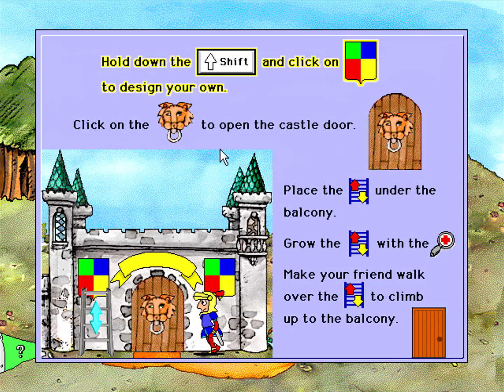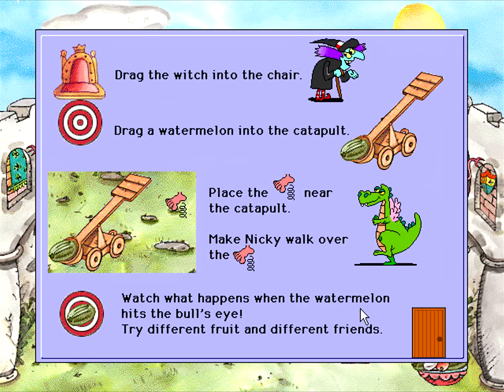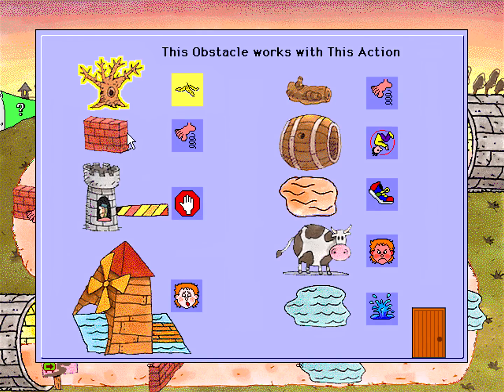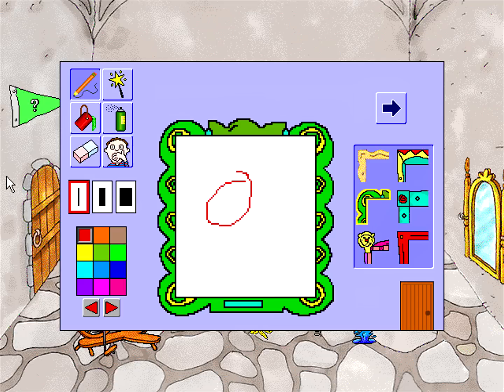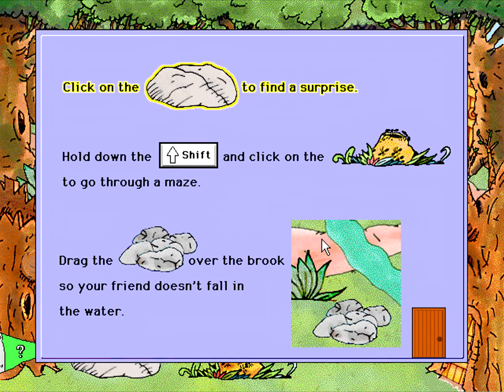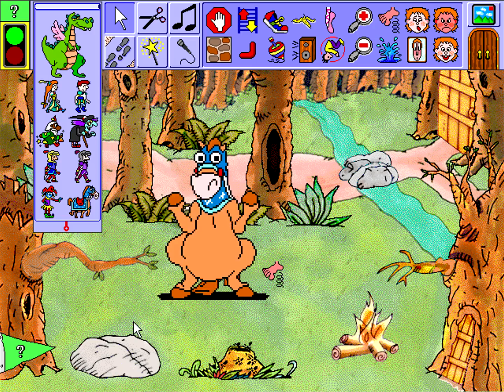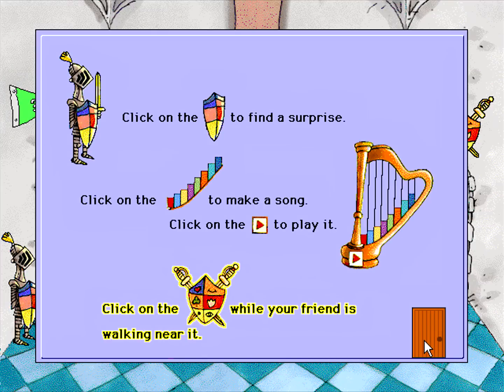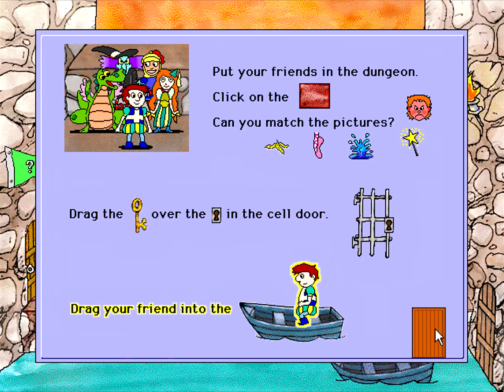My Make Believe Castle (PC) (1995)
My Make Believe Treasure Isle (PC) (1996): youtu.be/SfU9fBotScE
Dutch title: Zwijsen: Het Drakenkasteel
Spanish title: Mi Castillo de Fantasía
Tagline: My Make Believe Castle: An Imaginary Play World

An iconic environment and child-friendly, real time animation lets pre-readers, grades Pre-K to grade 2, bring to life a friendly dragon, princess, good and bad knights and horses as they play and learn in their own musical, castle play world. Children control the actions, mood and speech of a delightful cast of castle inhabitants. The near endless variations mean hours of ever-changing creative play. Each room of the castle features a fun, skill-building activity. Develops creativity, problem-solving, critical-thinking skills, sequential planning

Activities:
The Secret Passage and the Obstacle Course
Four of the scenes contain a hidden scroll with instructions on how to find the secret passage. The scroll shows a character and a sequence of actions which the character must do in order to open the passage.

The Family Crest Activity
Children can write their name on the banner and design a family crest on the castle. This activity encourages creativity and the pre-reading skill of letter recognition.

Catapult and Bull's Eye Activity
This activity is fun! You sit a friend in a chair and then use a catapult to hurl fruit at a bulls eye. A hit with the weight of fruit that matches the friends weight causes a dunking!

The Harp
Children can make their own tune just by clicking on the colored boxes at the end of the strings.

The Maze Activity
The red ant has to reach its friend the black ant. This activity encourages spatial awareness and problem solving.

The Memory Matching Activity
The icons, hidden behind a brick are action icons. When the child finds a matching pair, the characters will do this action.

The Painting Activity
Children can create a new painting to hang on the bedroom wall, even including frame selection.

Credits:
Executive Producer: Michael A. Quinn Producer: Paula Bontá Project Management: Sharnee Chait Parents Guide Software Engineers: Ghislain Carrier Mario Bergeron Daniel Lesage Quality Assurance: René Yelle Art and Animation: Le Groupe Flexidée Music and Voices: Dana Knight Communications Sound Effects: John Jackson Package Design: Flight Path Design Contributions: Jessie Fenn and Mike Freeman for keeping us focused, cost conscious and on schedule, Chantal McMillan for additional graphics, Julien Perron for layout, Alain Tougas for taking the fear out of making CD’s, Steve Bougie for his voice in help, Yannick Yelle for additional quality assurance. Special thanks: Brian Silverman for planting the MicroWorlds animation seed, Susan Einhorn for providing creative design ideas and constructive feedback, All the parents and children who contributed to this product. Field Testing: Susan Van Gelder and the children of St. George’s School, Montréal. Paul Yaxley and the children of Gardenview School, Montréal. Andy Bédard and the children of Wilder Penfield School, Montréal.